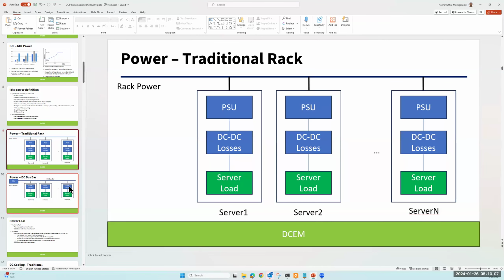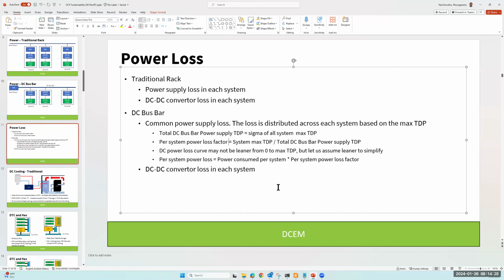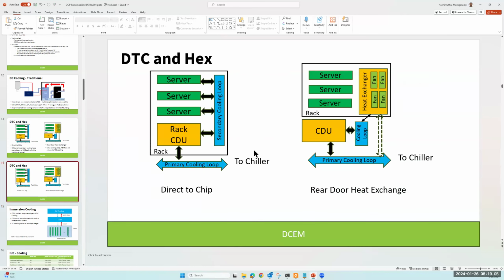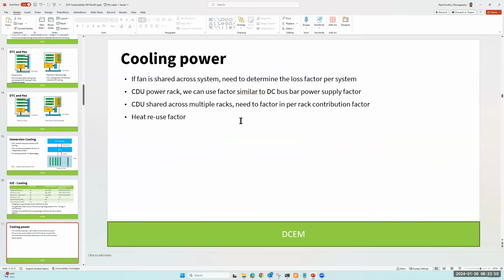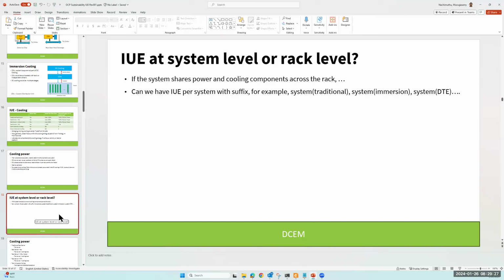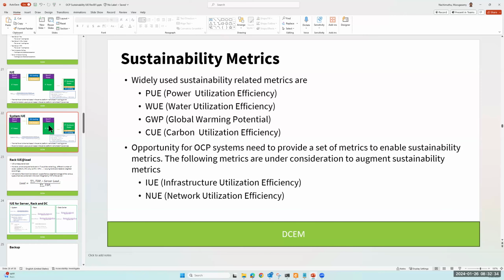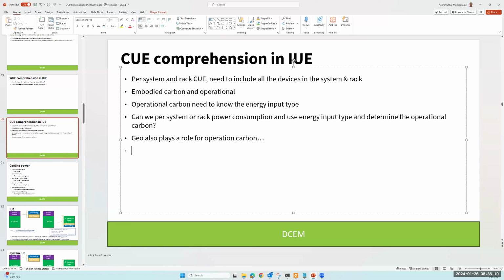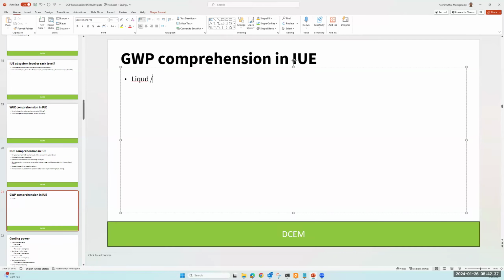OCP Sustainability - Data Center Efficiency Metrics (DCEM) Workstream call (Jan 26, 2024)